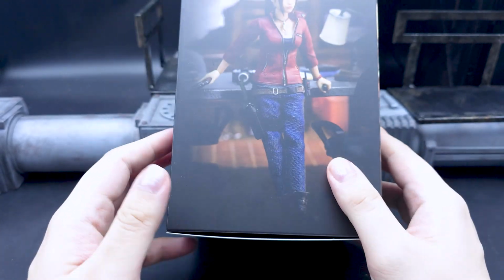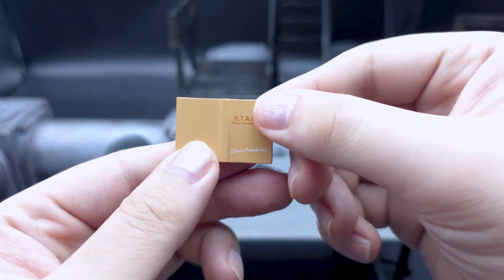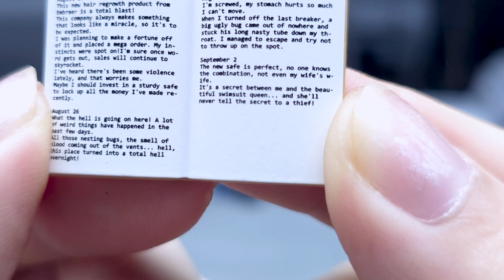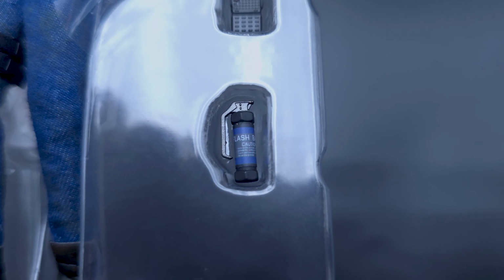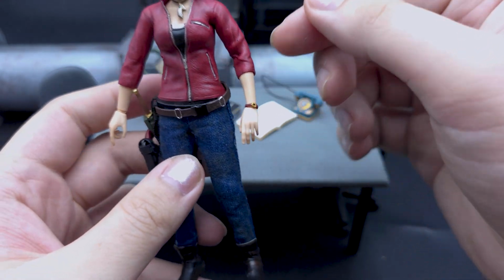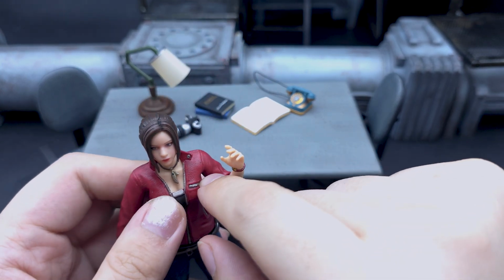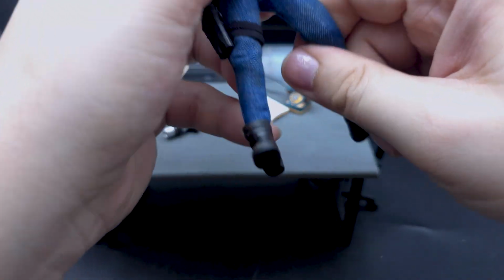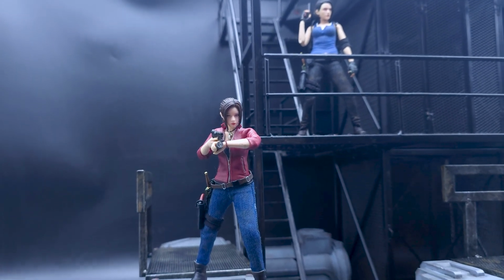Resident Evil Bro Toys Claire Redfield 1/12 Action Figure LR007 Toy Review 4K